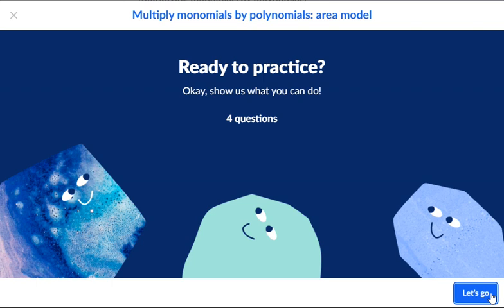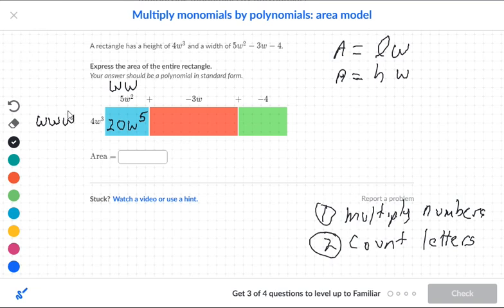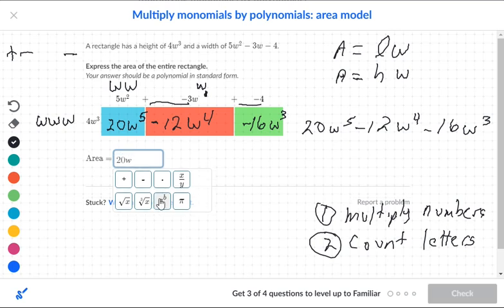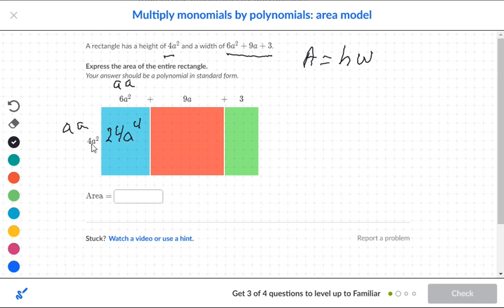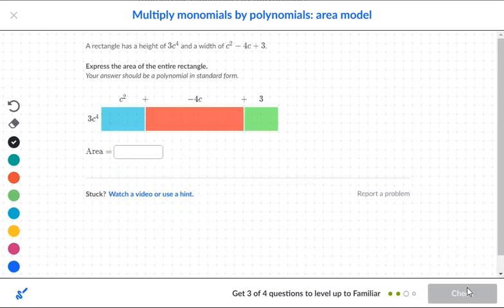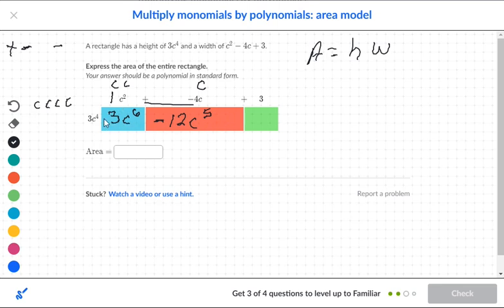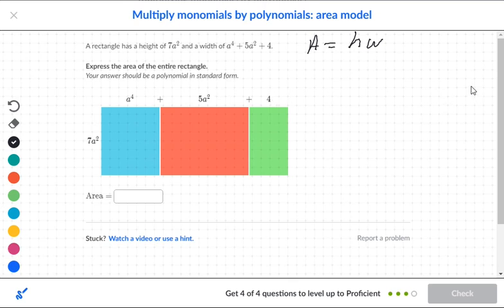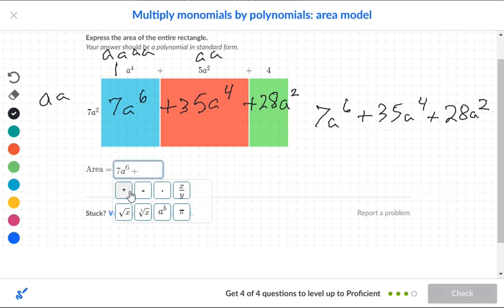Polynomials Multiply Monomials by Polynomials Area Model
Khan Academy Polynomials Multiply Monomials by Polynomials Area Model